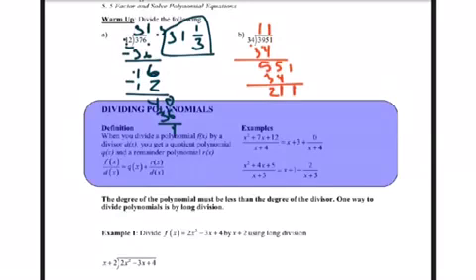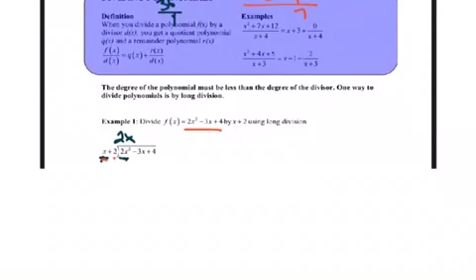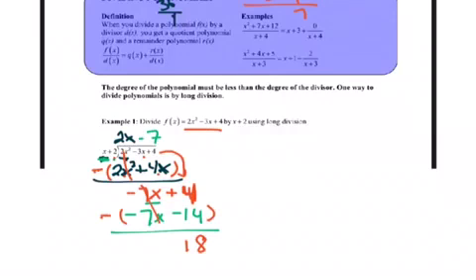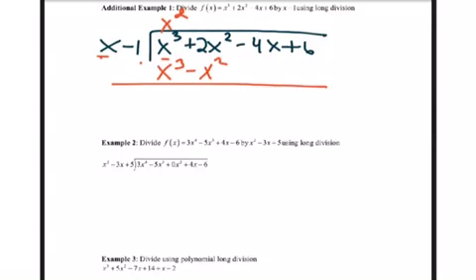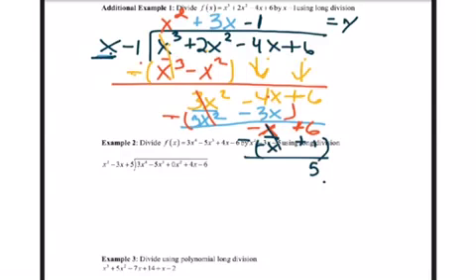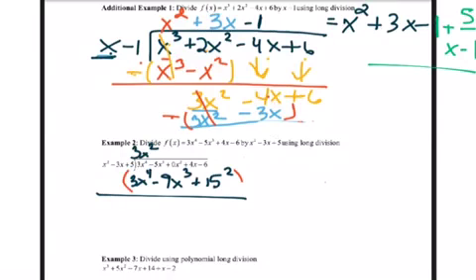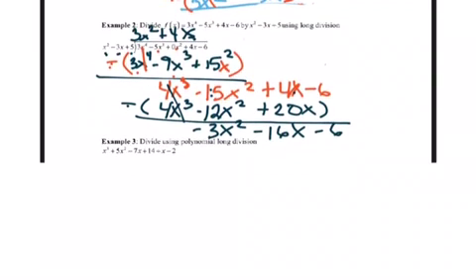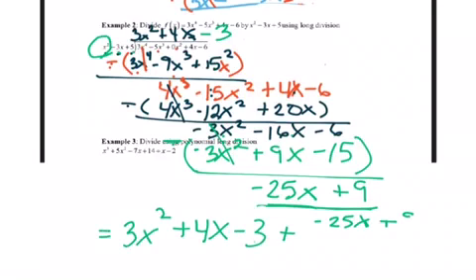AA2 5.5 part 1 Polynomial Long Division